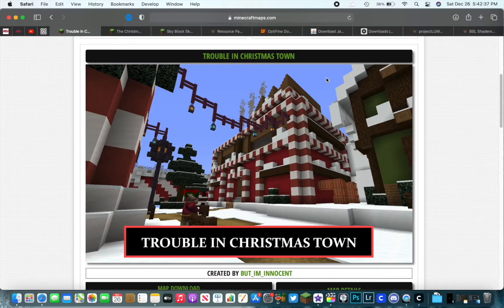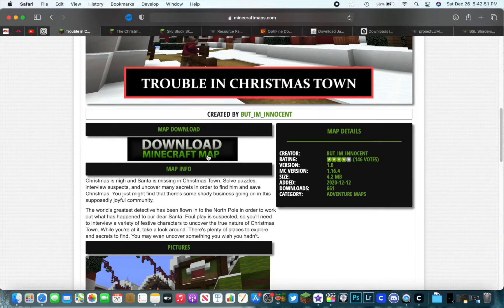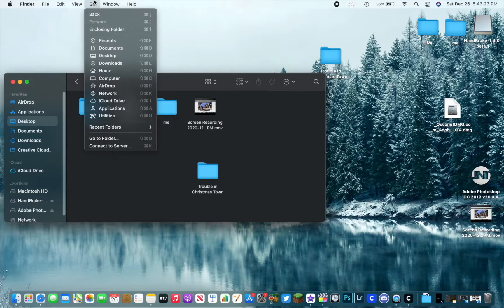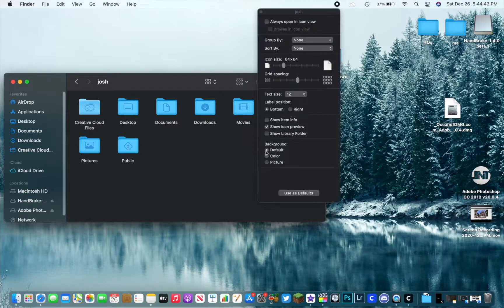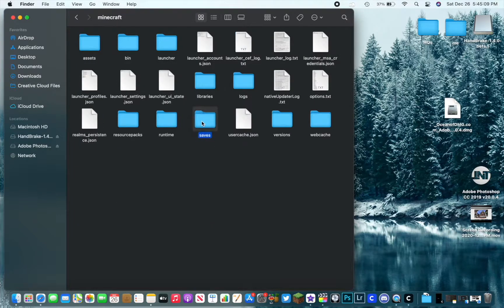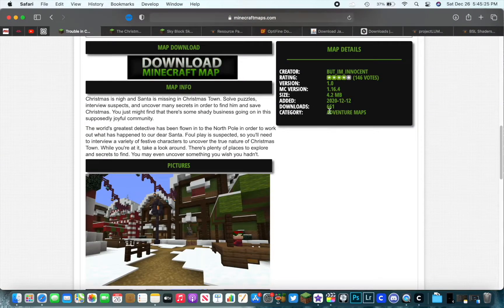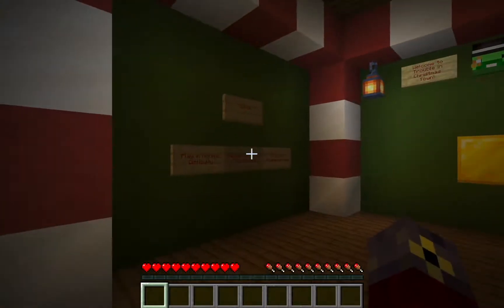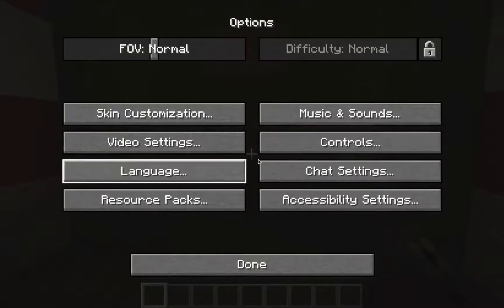How To Install Custom Maps in Minecraft 1.17 on Mac in 2021!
in this video I go over exactly how to install custom maps in Minecraft 1.16.5 within just a couple minutes. this process is extremely easy and simple. If you have any questions leave them below in the comment section.

Join WeBull & Get 2 FREE STOCKS ON WEBULL when you deposit $100 (Valued up to $1600)

Join RobinHood & Get a Free Stock!

Join CoinBase & Get $10 of BitCoin FREE when you buy or sell $100 of crypto!

Beats by Chuki Beats, Pendo46, Syndrome, or Riddick x Beats.

▂ ▃ ▅ ▆ █  ғᴍs █ ▆ ▅ ▃ ▂